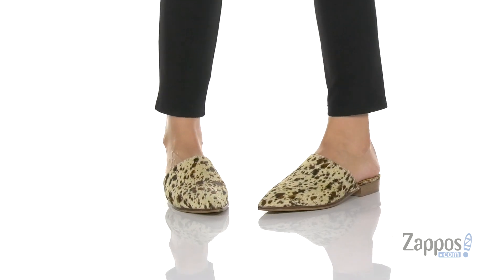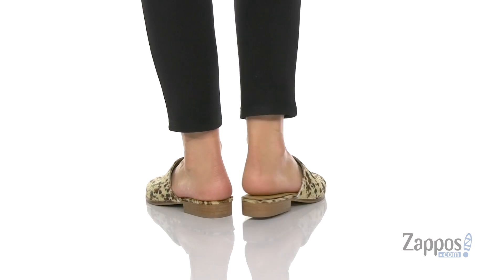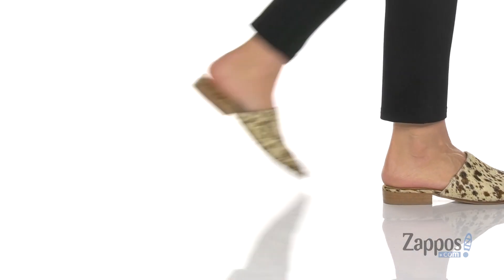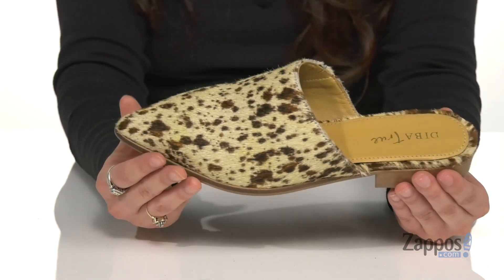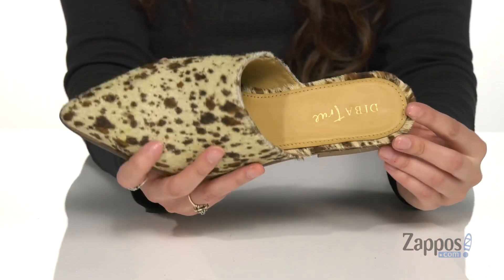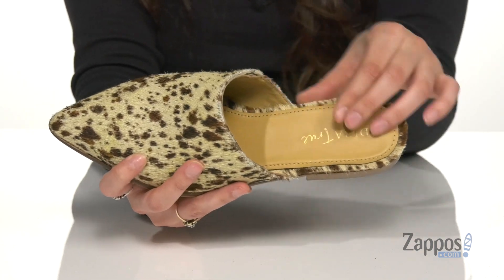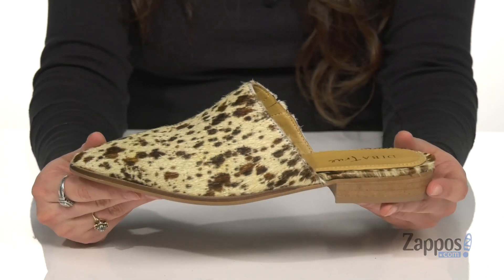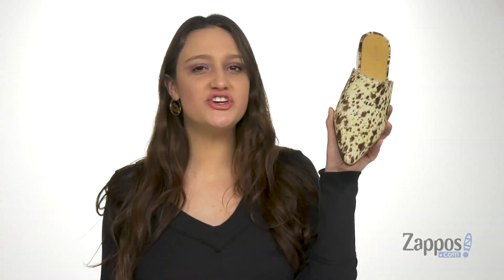Diba True High Up SKU: 9402600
Keep your look chic in the spotted Diba True&reg; High Up pointed-toe mules.
Haircalf upper with leather lining and cushioned footbed.
Synthetic outsole.
Real fur: dyed haircalf from cow originated in India.
Imported.